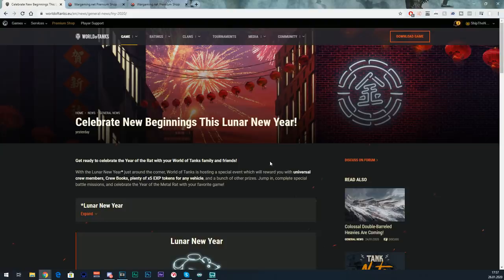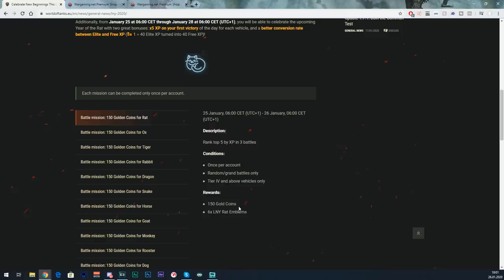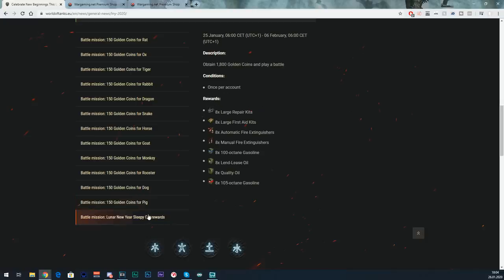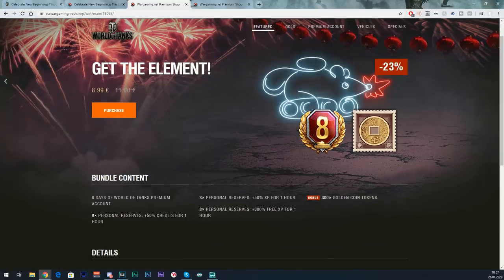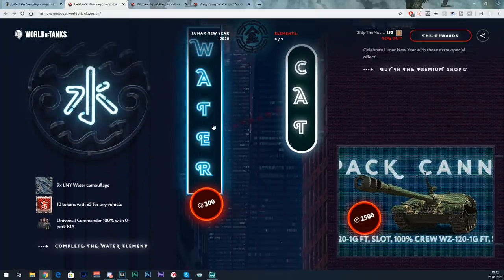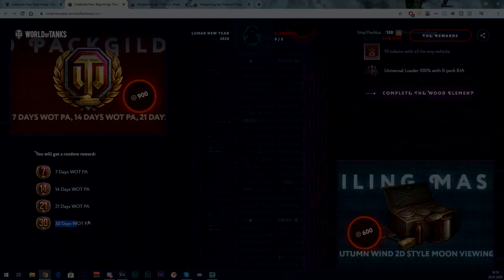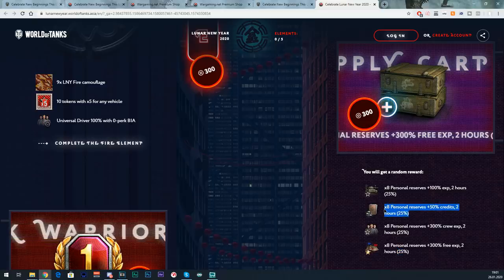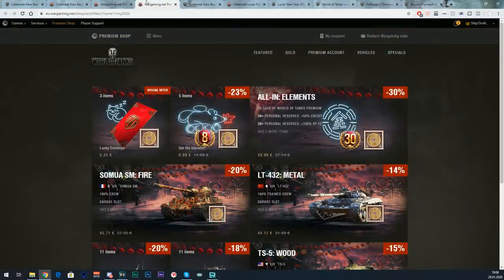About This New Event.. And It's Shenanigans! | World of Tanks Lunar New Year Special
The offer is over, but you can still check the game out: IOS ANDROID PC and get a special starter pack Available only for the next 30 days
Sorry, offer has expired already, check new videos for more!
World of Tanks Lunar New Year Special Event 2020, Free Camos, Boosters, Tanks, Premium Time.

Thank You everyone, who decided to pick something up! ❤
I will always be providing free entertainment and content for you, but it really helps the channel out!

If you want to take your support to the next level! ❤

Today let's talk about the World of Tanks specila Lunar New Year event - what it has to offer, how good or bad the entire event is.

Also, let's talk about some of the hidden features or details missing from the EU and NA server... Did they forget something?

►Tanks in action / мир танков :
- No Tanks!